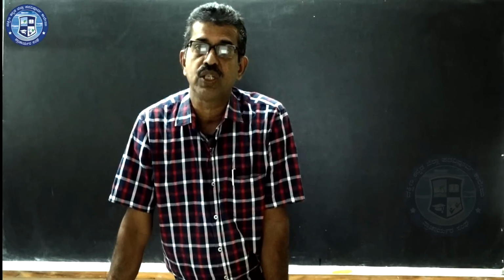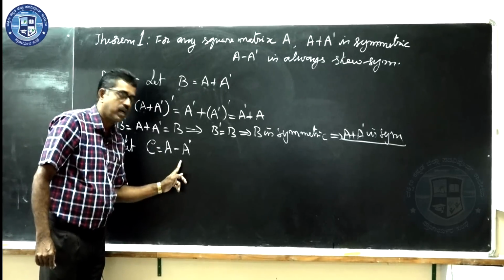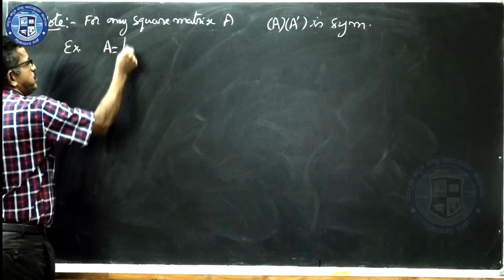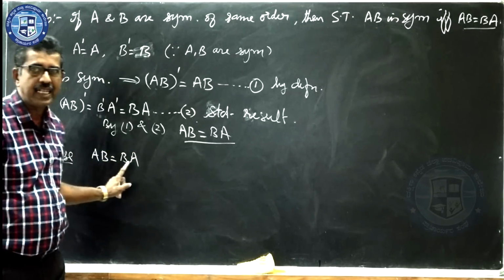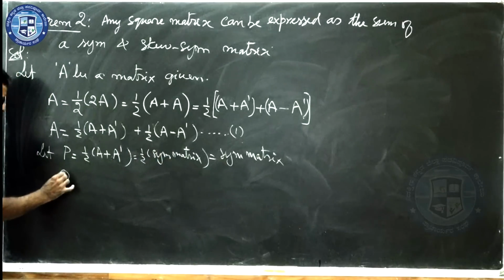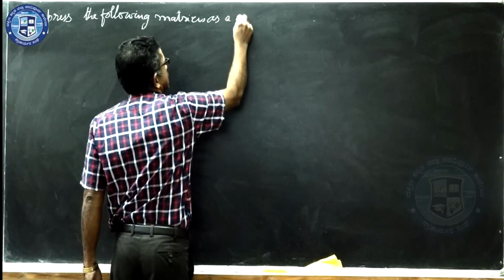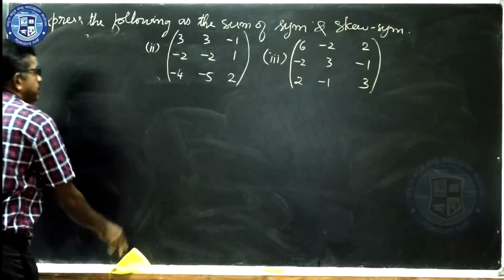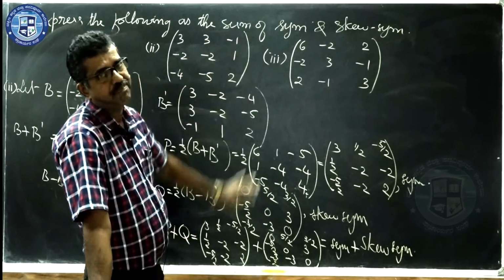Mathematics Chapter -3 : Part 7/9 Matrices || By Lawrence Sequeira